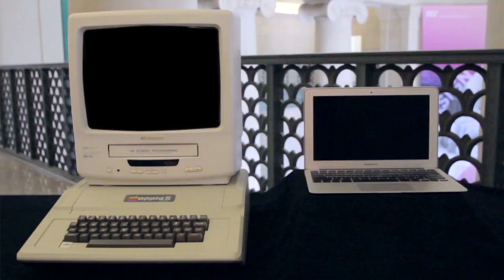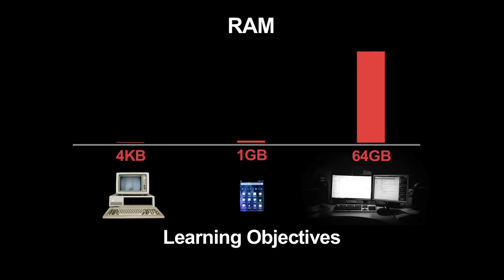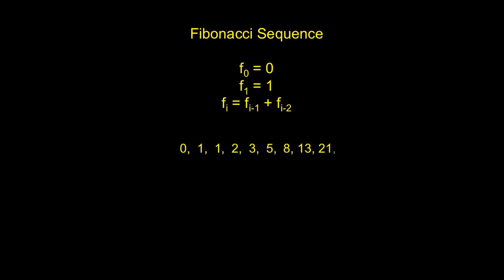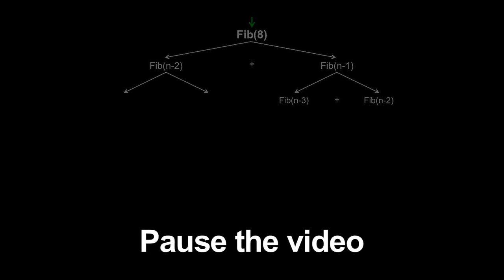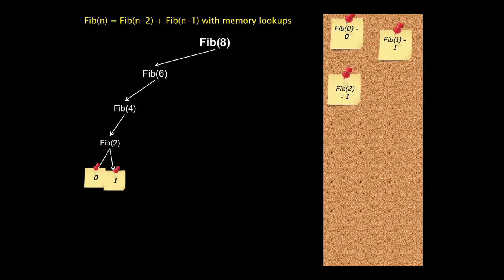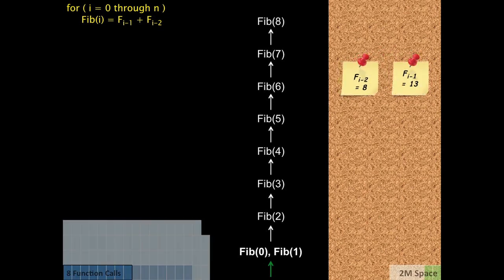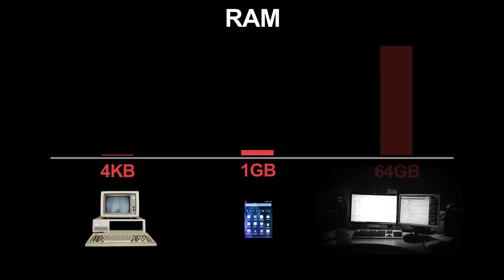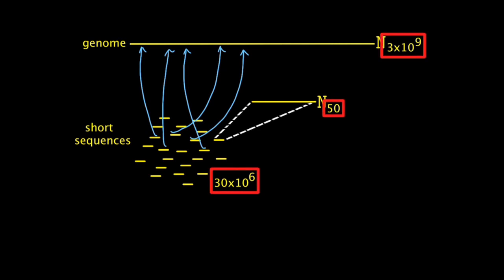Algorithm Efficiency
8/13/13